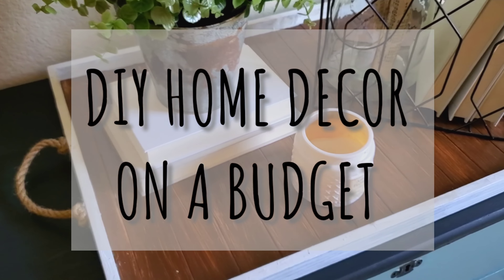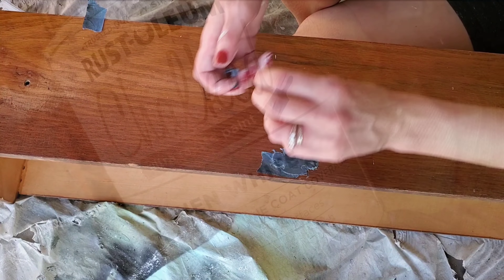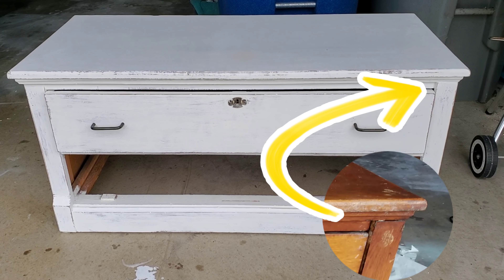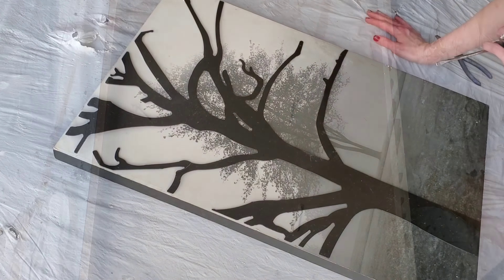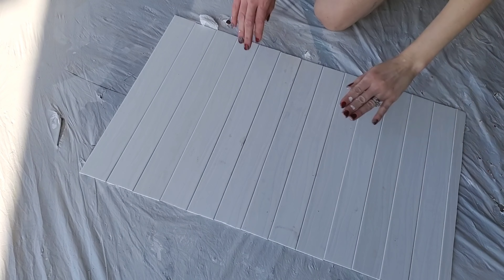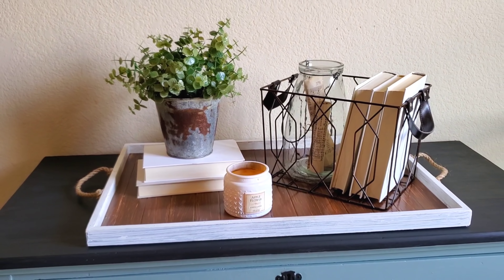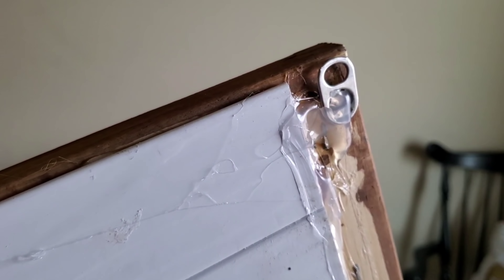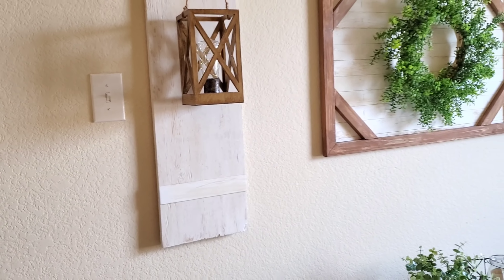DIY Farmhouse Decor on a Budget / Trash to Treasure Thrift Makeover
DIY Farmhouse Decor on a Budget living room makeover. Trash to Treasure thrift store Makeovers & DIY farmhouse decor using free items, dollar tree, and other discounted items.

Walmart
 ✔Eucalyptus Pick $.50

Hobby Lobby
✔Wire Basket $7